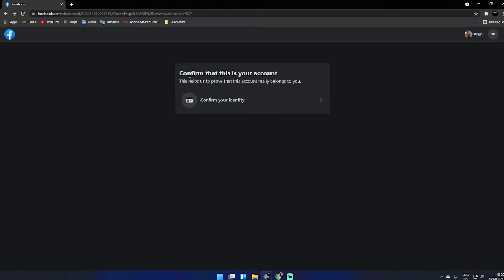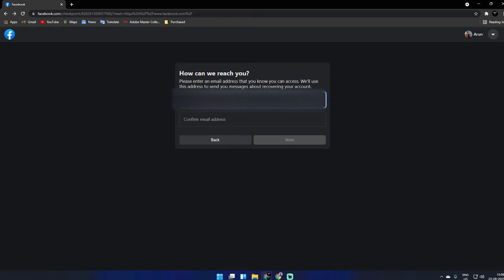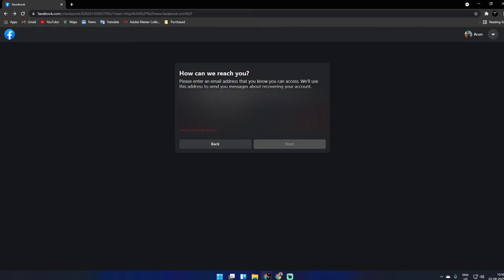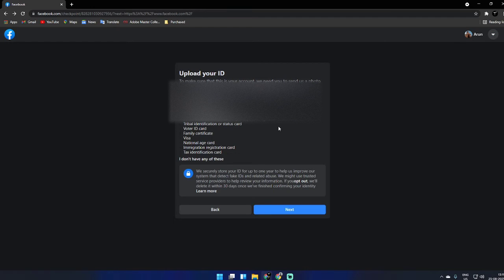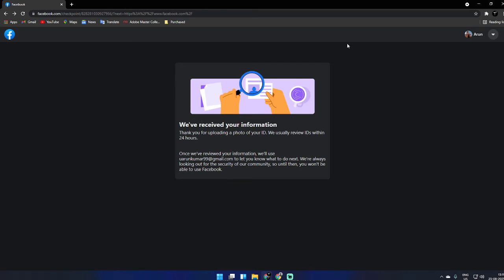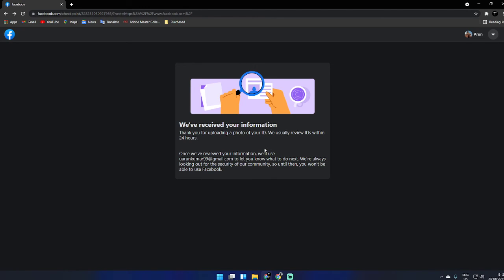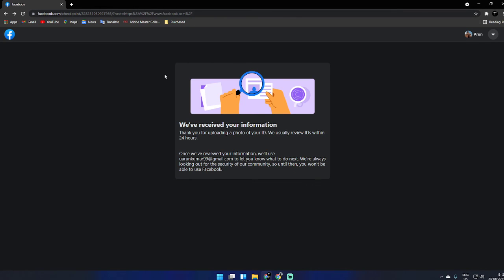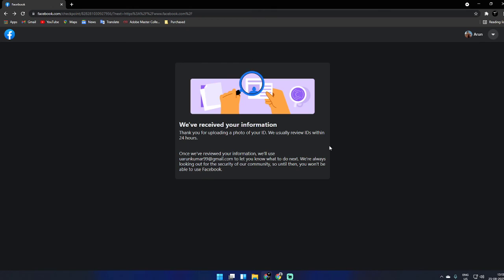How to unlock hacked facebook account issue solved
And share my channel with your game friends. 🙂  See you on my next stream!!

Thank you for coming to the delivery.

GPU: NVIDIA GeForce GTX 1050 Ti
CPU: Intel(R) Core(TM) i7-10700F CPU @ 2.90GHz
Memory: 16 GB RAM (15.92 GB RAM usable)
Current resolution: 1920 x 1080, 60Hz

I started social medias